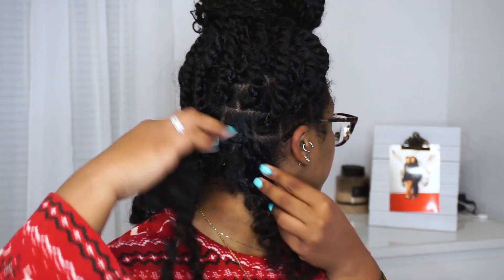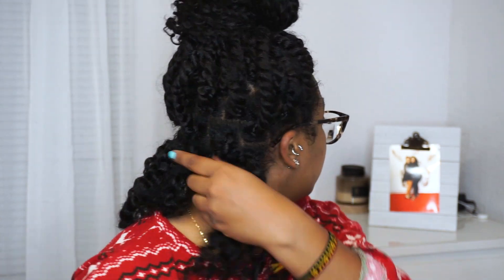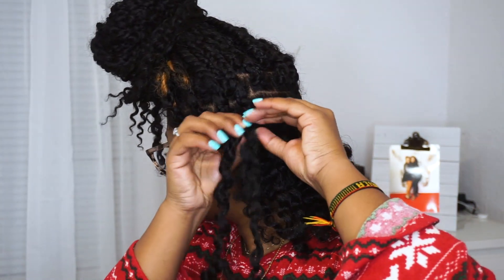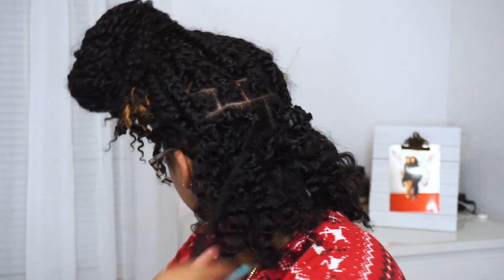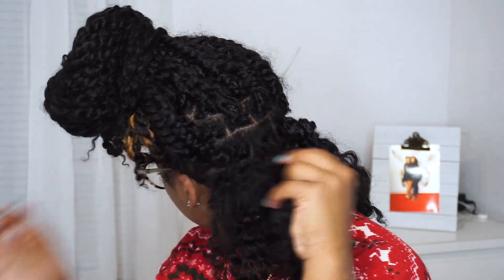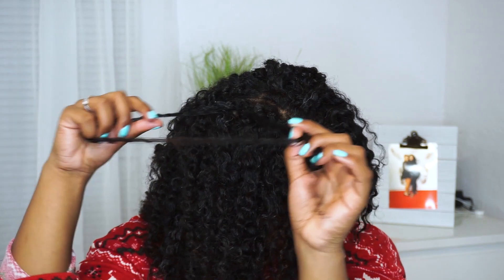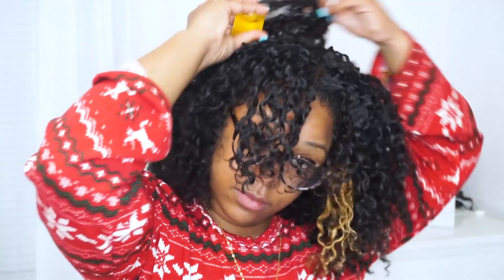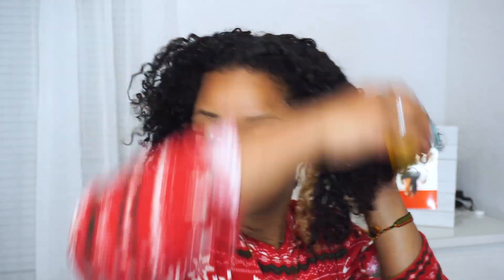I AM SO UPSET!!😡 Passion Twists Removal | Abby Jahaira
NEVER AGAIN, YOU HEAR ME?

BetterLength Hair
Save $5 OFF any DOUBLE WEFTED clip ins